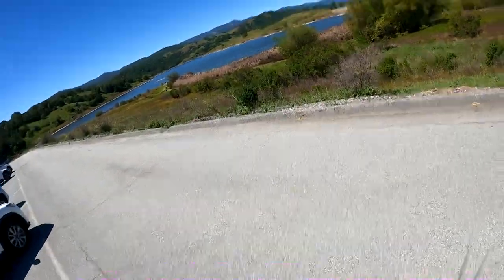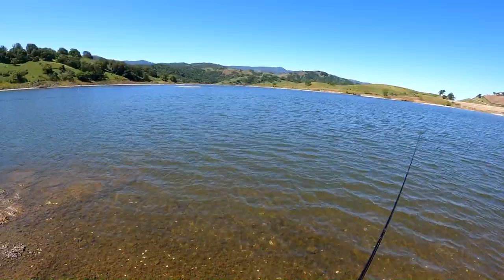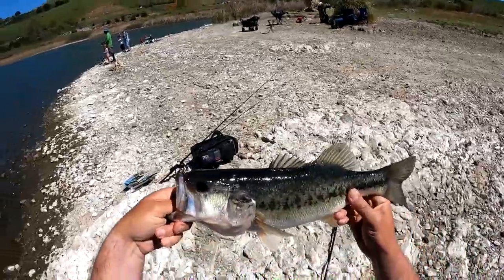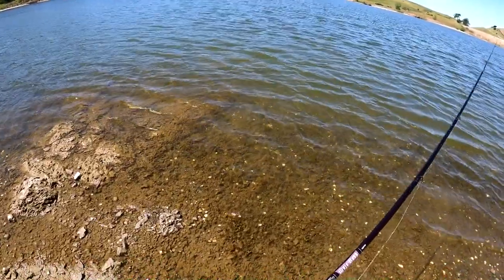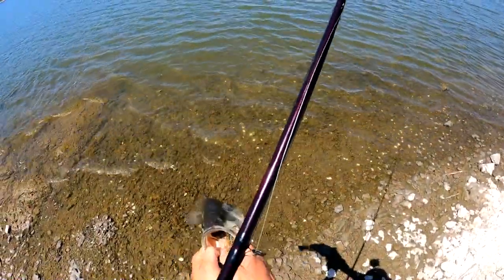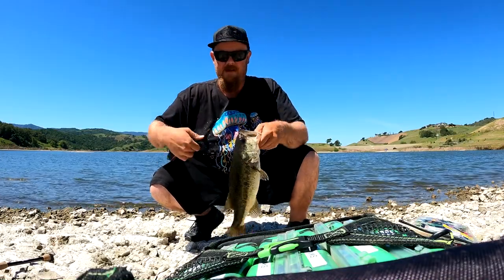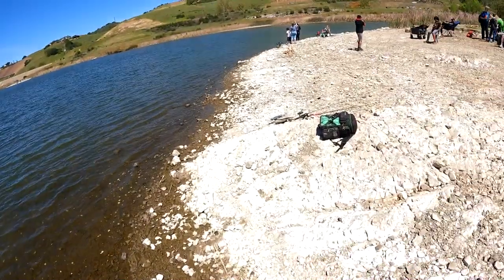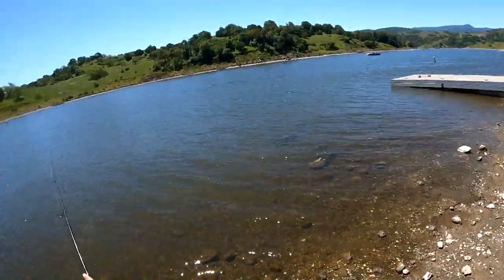Speedboats RUIN Spot (Calero Reservoir Bass Fishing)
Went out to Calero Reservoir on the weekend to try to get some bass fishing in, however some pleasure boaters on their speed boats came and ruined the spot! Luckily we still caught some bass anyways! I get the appeal of owning and riding a speed boat, but if you share the lake with other people with other hobbies maybe be more considerate? Like there's a whole reservoir to boat, why do they need to run over the shallow water area where bank fishermen are limited to? Anyways, it was a beautiful weekend to be fishing and we still got tight lines!